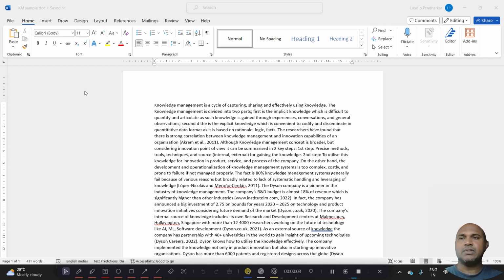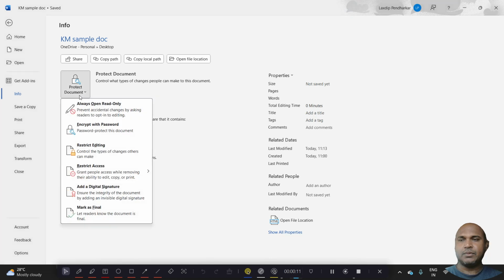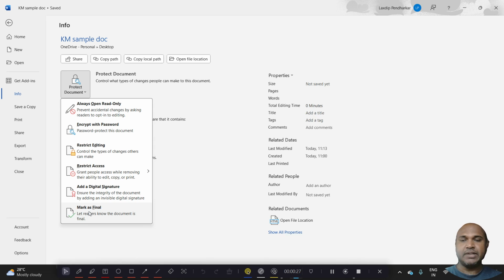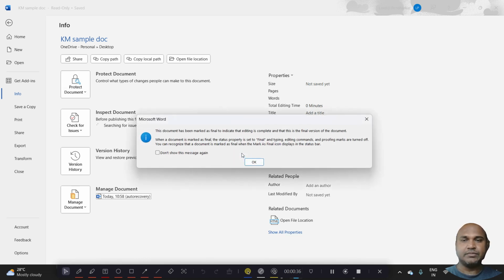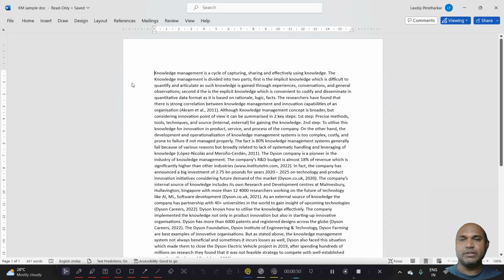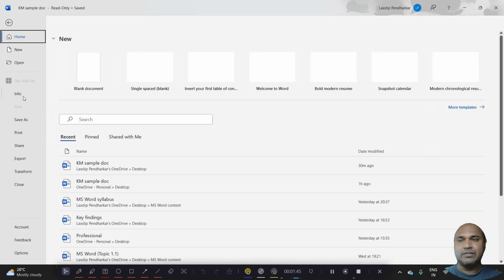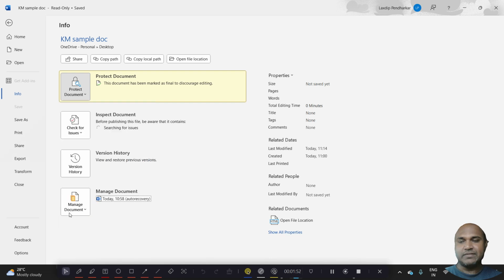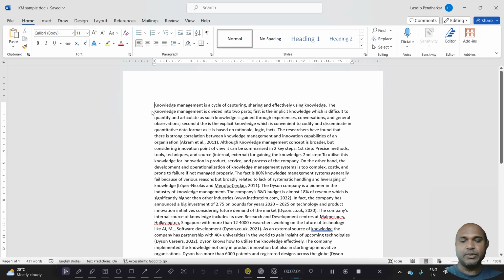MS Word series: Marking document as final one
how to edit a microsoft word document that is locked
how do i enable editing on a protected word document